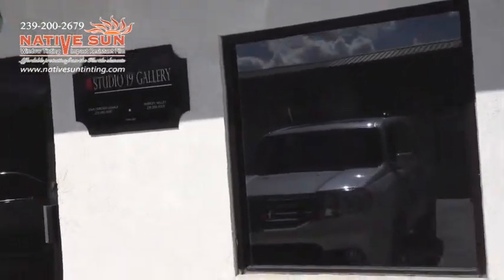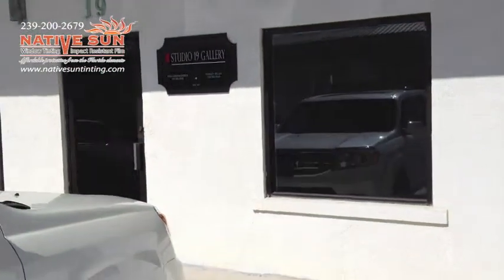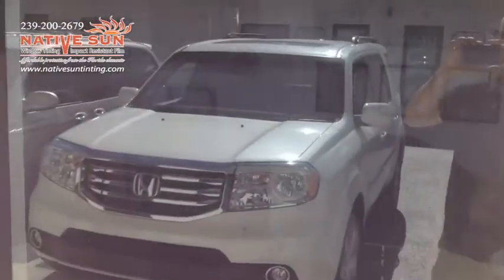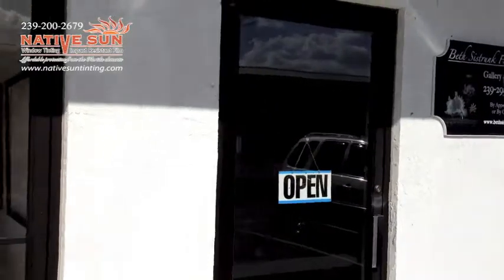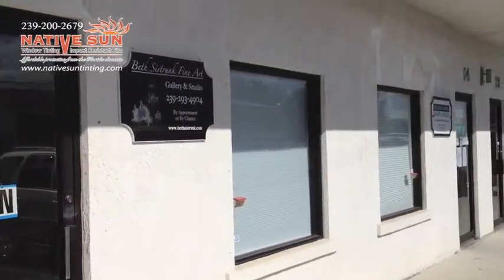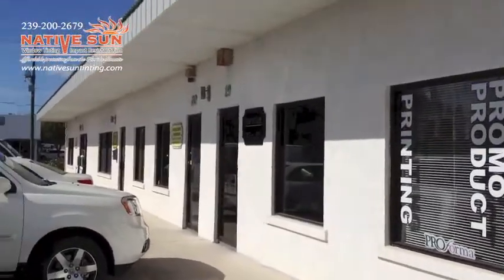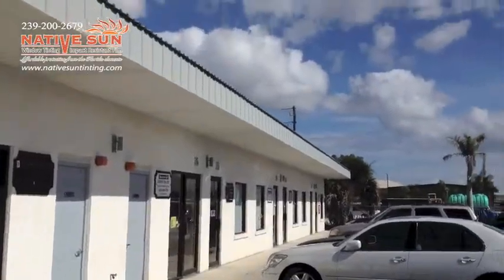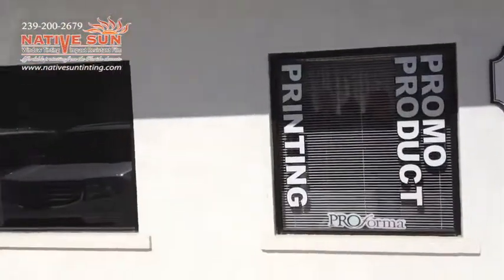Studio 19 Art Gallery Uv protection Tint install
Uv protection and heat rejection film installed at Studio 19 gallery in Naples fl. Native Sun window tinting